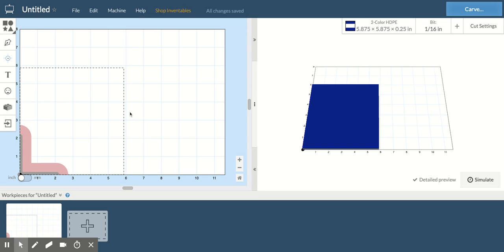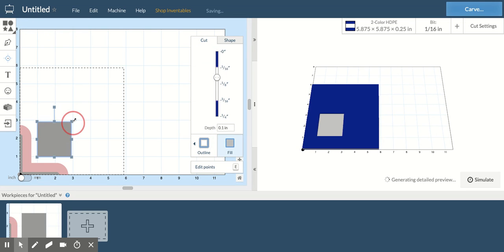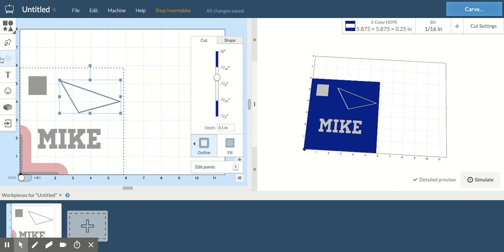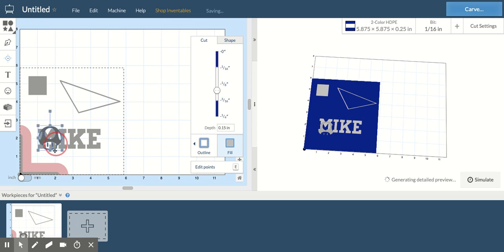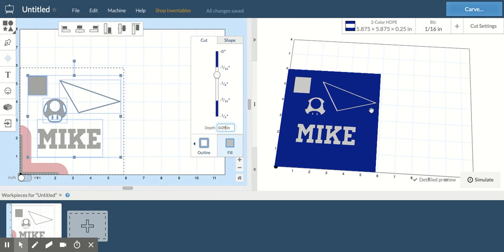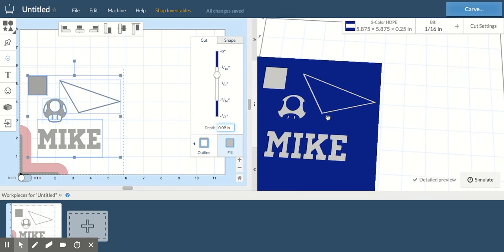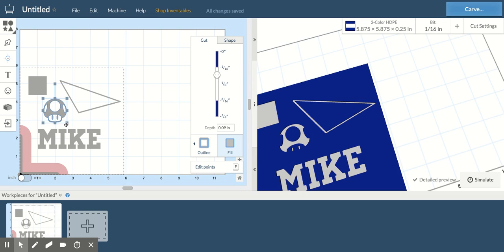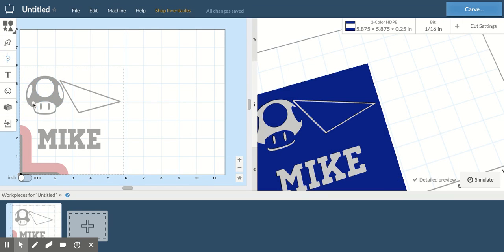Basic drawing techniques in Easel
Going over the very basics of Easel and how you can draw.  Additionally covering some techniques to ensure your drawing will be carved out correctly .